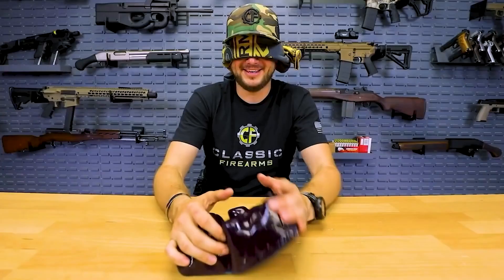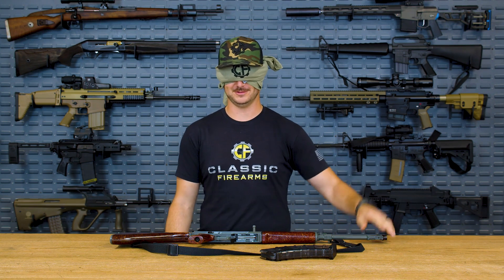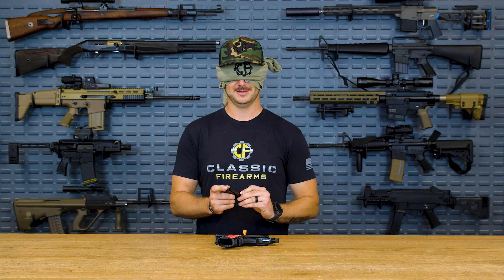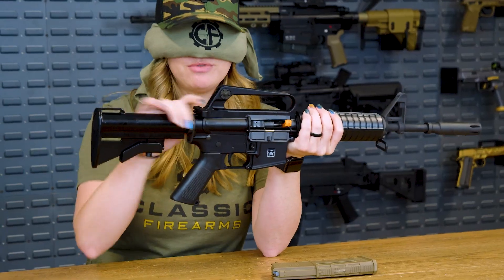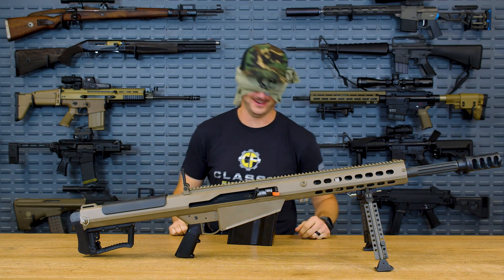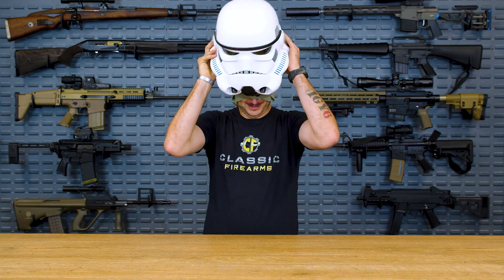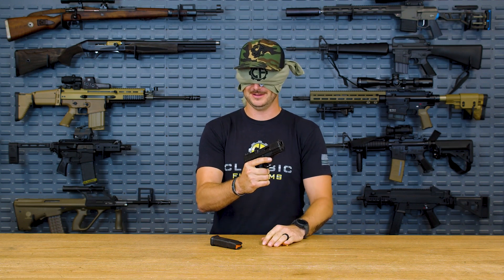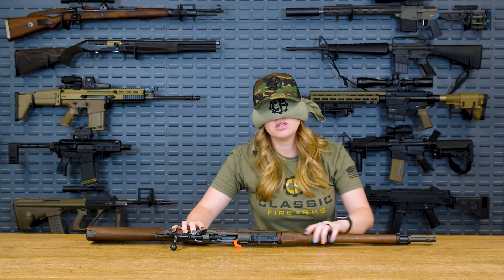Guess The Gun Blindfolded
This is Classic Firearms Secondary Channel, where we take on internet challenges and make fun of ourselves doing them

If there is a specific challenge you would like us to do next let us know down in the comments!